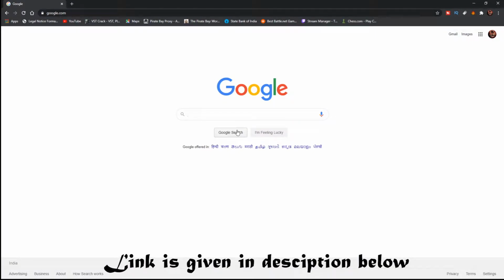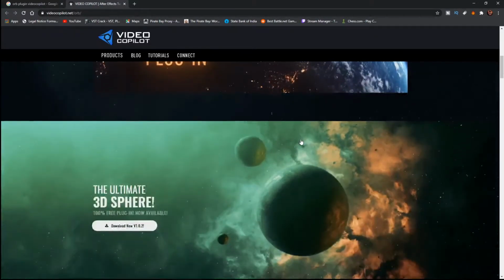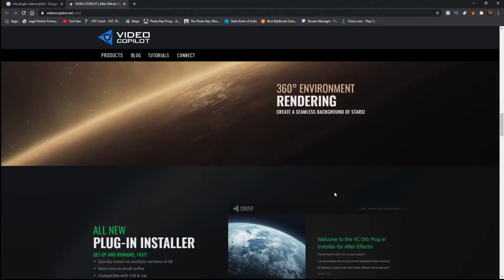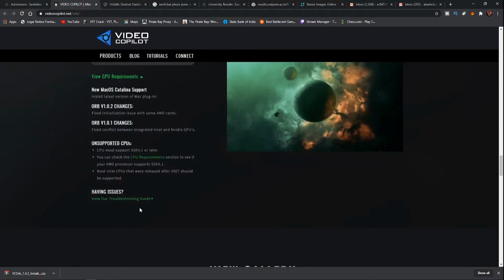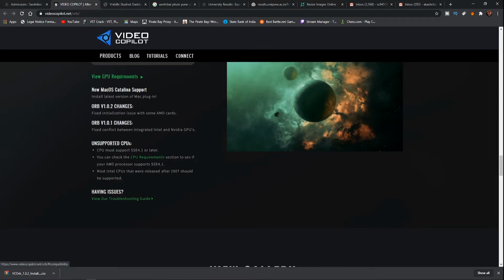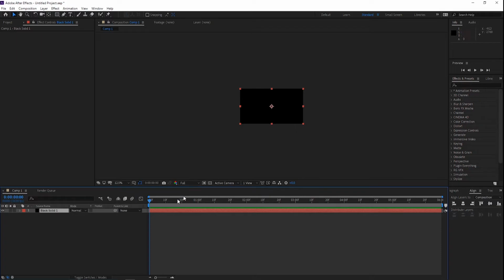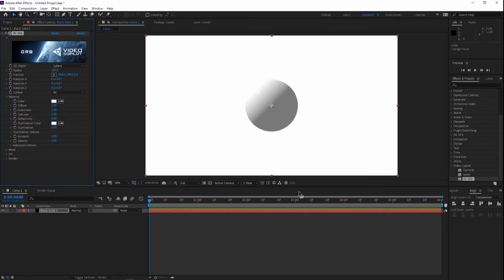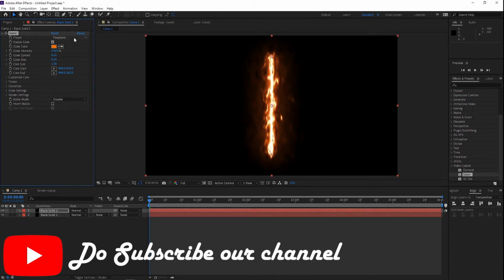Video Copilot VC ORB || Free Plug-in for After Effects || 2020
In this video we are going to show you how to download Orb Plug-in for free Video Copilot...